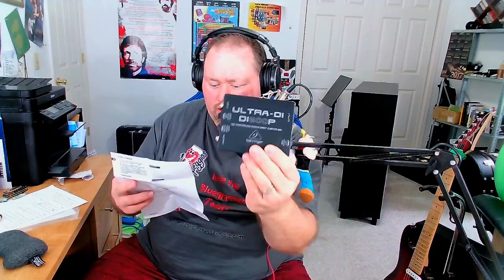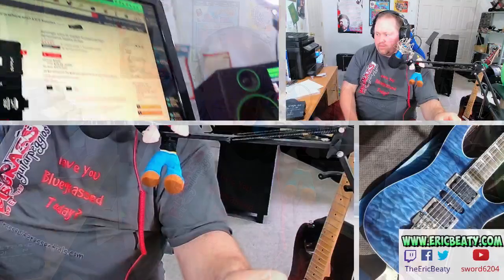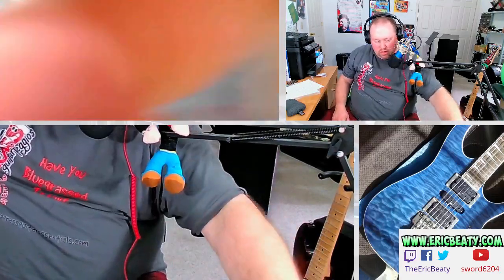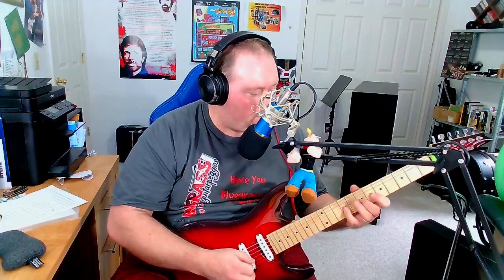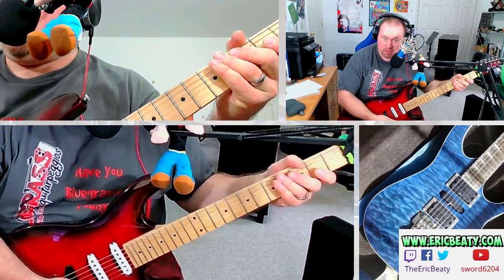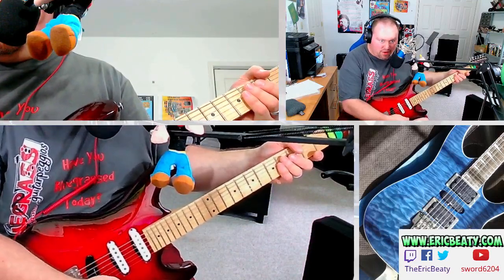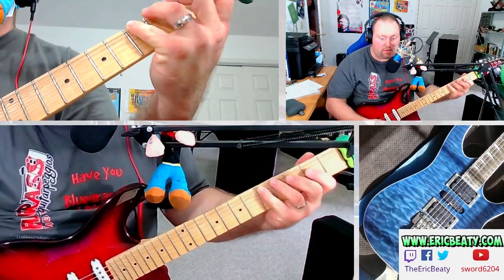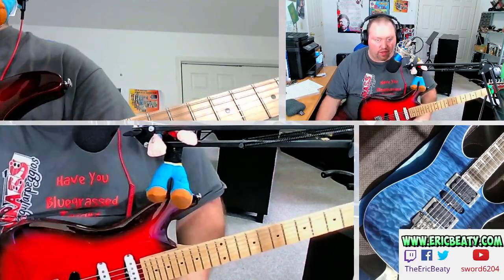Gear Unboxing, Demo, & Overview - Behringer Ultra DI DI600P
It's time for another Gear Unboxing video! I'm happy to share with you the unboxing, demo, and overview of the Behringer Ultra DI DI600P in today's video.

Just a quick note: I'm not sure I even used this pedal correctly. Maybe I should have used the XLR out for it to work properly, so I recommend trying it out for yourself before judging the quality of the product solely based on my video.

Also, I ended up sending this back because I found out I needed a power conditioner to help solve my noise signal problems, not a DI box. But ultimately, the main issue turned out to be a 9-volt battery I didn't know was inside my Ibanez TS-9 Tube Screamer pedal as I was additionally running power into it from my Godlyke Power-all power supply. Once I took that out, no more noise! (I'm still glad I got the power conditioner, though, lol.)

Anyway, be sure to watch the video for all the specs on the Behringer Ultra DI DI600P.

Now sit back, relax, and enjoy the show!

One more thing: Before you go, I would appreciate it if you viewed the rest of the information below. Thanks in advance.

CHECK OUT ERIC'S MOST POPULAR PRODUCTS

SHOW YOUR SUPPORT FOR THIS ARTIST